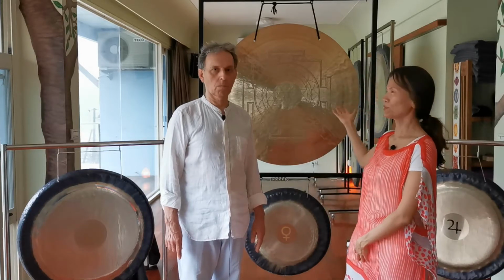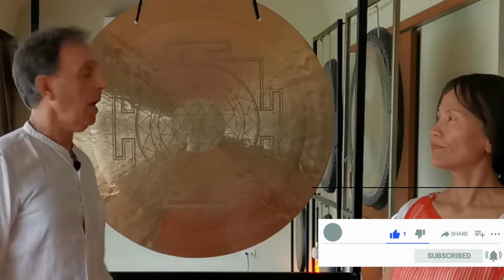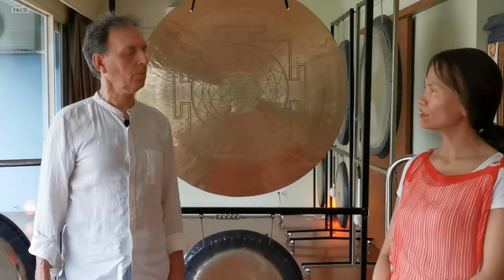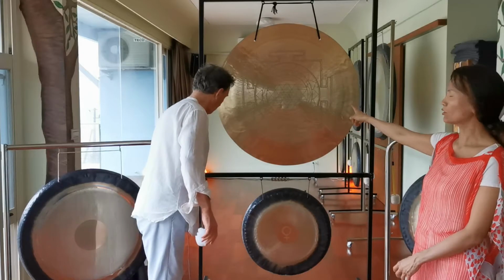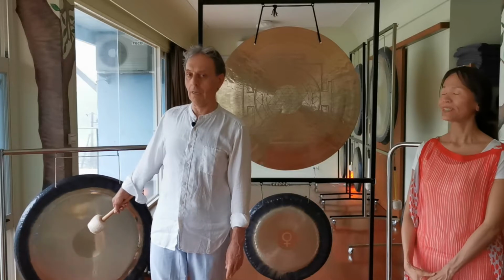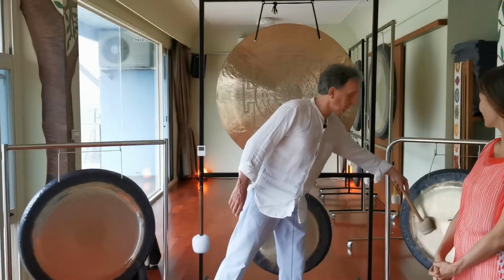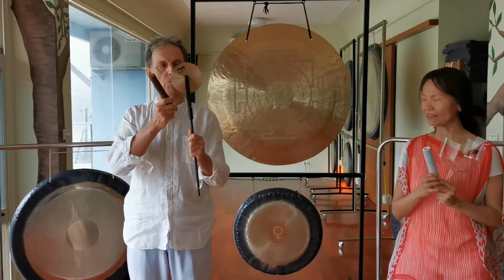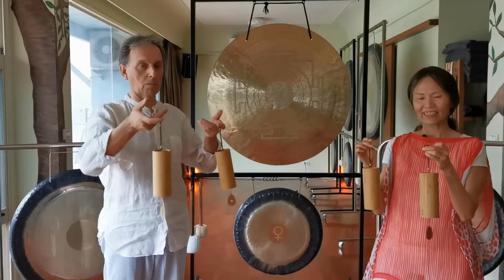Lunar New Year Online Gonging Preview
Gordon and his Sonic Blessings partner Yi Ling preview the first in a new series of full length “Together in Spirit” online gong baths celebrating the Lunar New Year and featuring their recently arrived Sri Yantra gong.

The Sri Yantra gong – a specially selected 38 inch Chinese wind gong - or feng gong – is inscribed with the mystical Sri Yantra vedic symbol, representing the cosmos and the human body.

In Sanskrit, the word 'yantra' comes from the root word “yam,” which means “instrument” or “support,” and “tra,” derived from “trana,” meaning “release from bondage.” A yantra is an instrument, or tool, for meditation and contemplation and supports spiritual liberation. There are hundreds of yantra designs related to deities, principles and planets. Used in ceremonies and rituals, yantra designs can be found on paper or bark, or created from flower petals, ash, and rice.

The Sri Yantra, called the “queen of yantras,” (rajayantra) is the symbol of the great divine mother principle, the source of all energy, power, and creativity. Vedic traditions, specifically the Sri Vidya school of tantra, regard the design as the representation of the universe as well as the body of the goddess related to the feminine principle of shakti or energy. Every line, triangle, and lotus petal symbolizes a specific type of shakti. In 1987, Russian scientists used EEG technology to prove that the Sri Yantra geometry quickly brings viewers to a meditative state. [Source: gaia.com]

A drummer and percussionist since his teens, Gordon Coxon was drawn to the gong more than 17 years ago through a deepening involvement in yoga and meditation and it has since become his main sphere of interest. He studied for many years with Grand Gongmaster Don Conreaux – the world’s foremost authority on the gong – and when in the UK offers gong baths regularly in group sessions and on a one-to-one basis in Brighton and London, across southern England and elsewhere.

Gordon now spends some of his time in Taiwan where in 2016 he launched Sonic Blessings, an East meets West, yin meets yang adventure in sound with partner Yi Ling Chao. Gordon and Yi Ling integrate yoga, meditation and sound healing as they explore the universal resonant power of the gong worldwide through gong baths, workshops, training, and retreats.